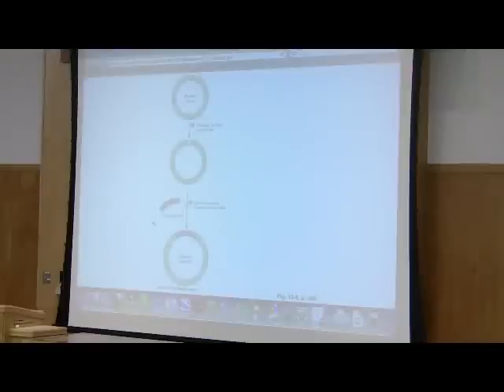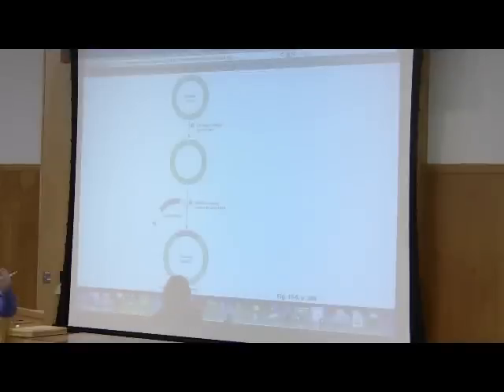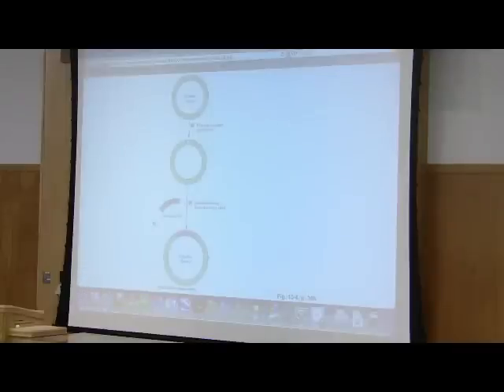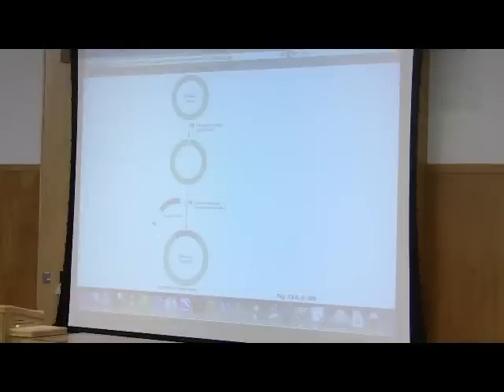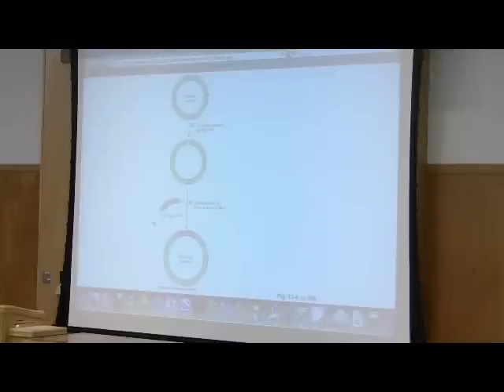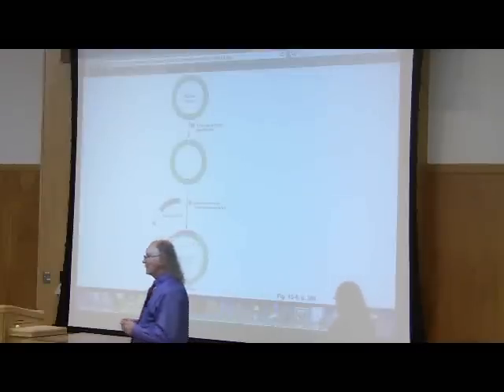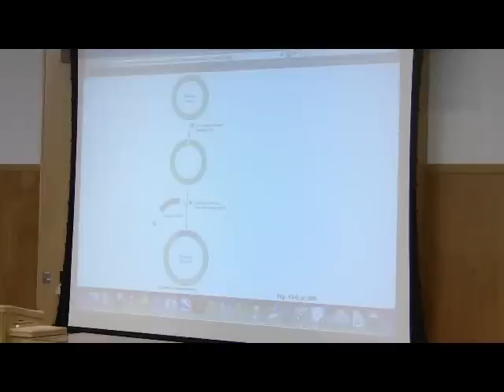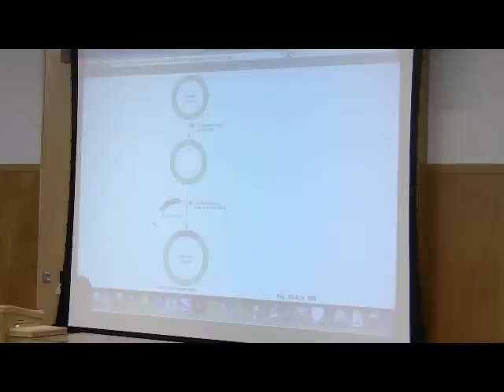Techniques of Biotechnology by Kevin Ahern, Part 1 of 4